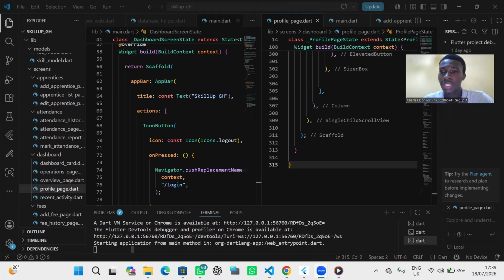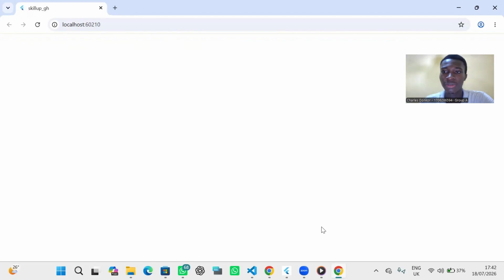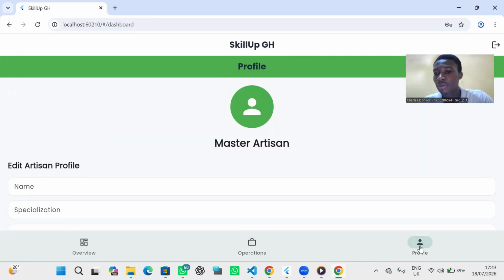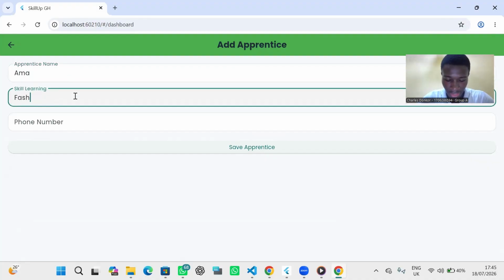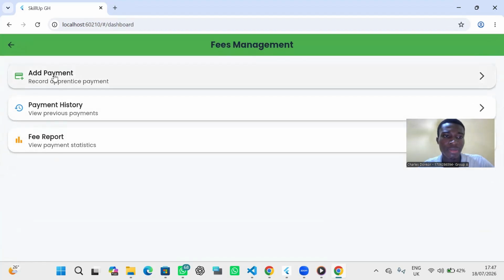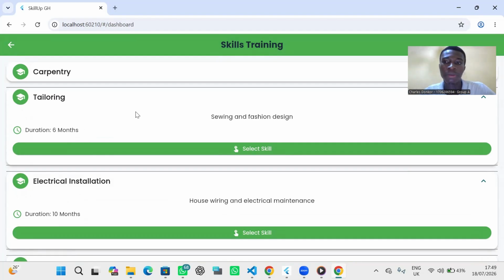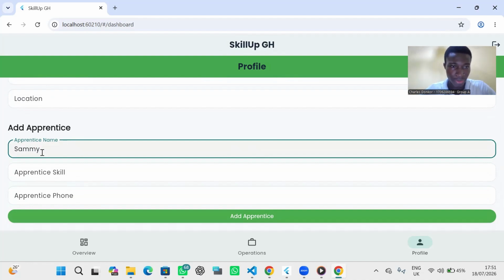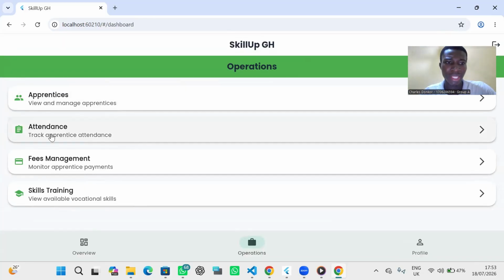My Mobile Application Development Project Presentation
SkillUp GH is a Flutter-based mobile application designed to help master artisans manage their apprentices efficiently. The app provides features for apprentice registration, attendance tracking, fee management, vocational skills selection, and profile management, offering a simple and organized platform for vocational training administration.